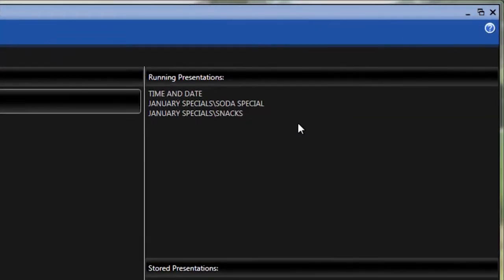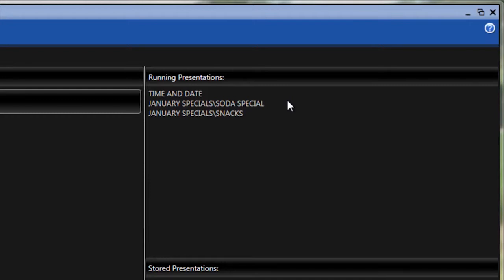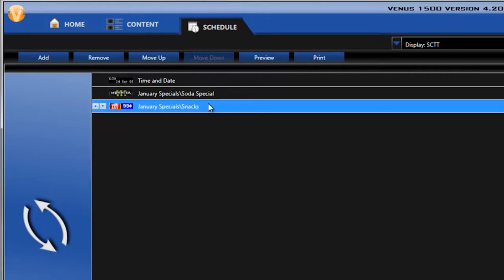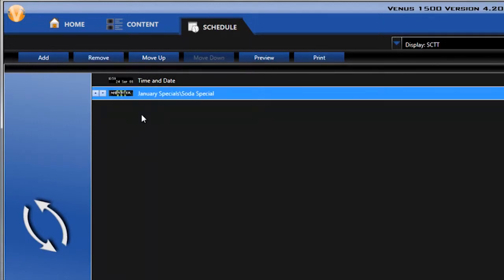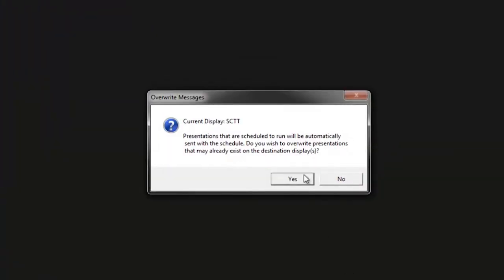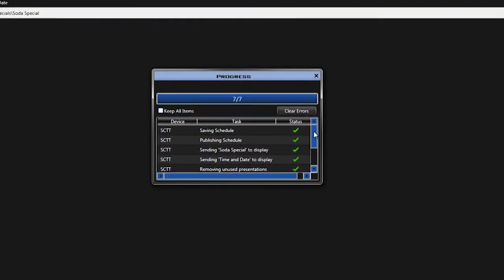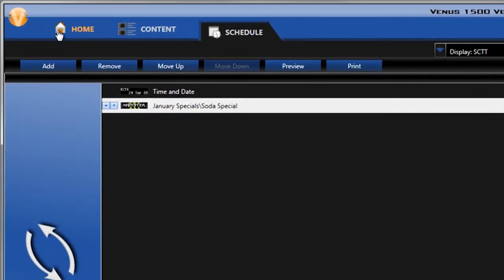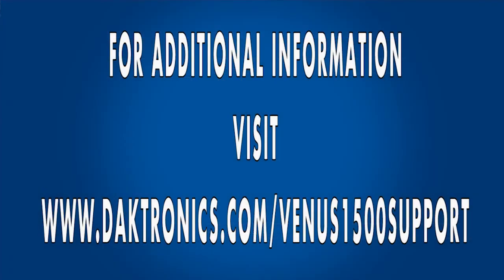Venus 1500 Version 4: How to Remove Presentations in Continuous Playlist Mode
How Do I Remove a Message from My Display in Continuous Playlist Mode?

This Daktronics Venus 1500 software tutorial provides instruction about how to remove a message that is currently playing on your LED display. This process is different depending on your scheduling mode. Please follow these instructions if you are using Continuous Playlist Mode that shows your schedule as a simple list of presentations.

If you are using Scheduled Playlist Mode, please watch the tutorial titled Removing Presentations in Scheduled Playlist Mode. for more tutorials and information on Venus 1500 message display software.